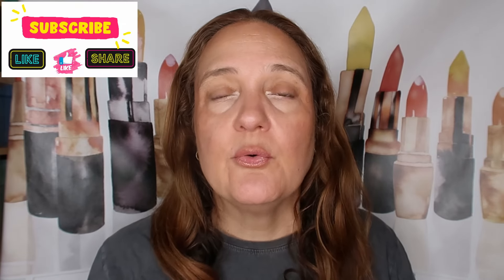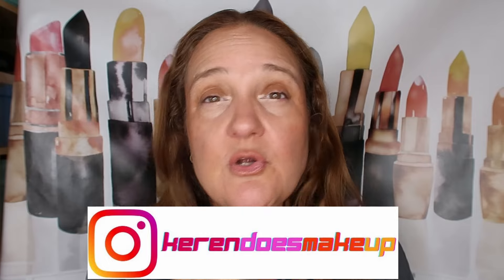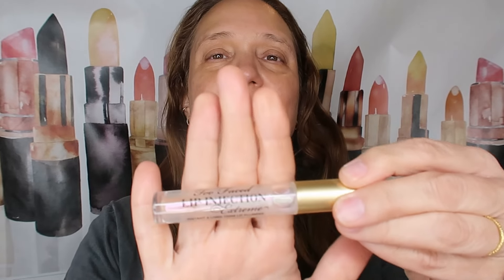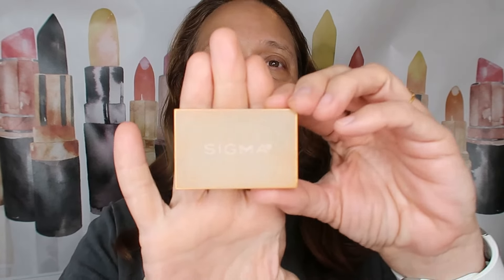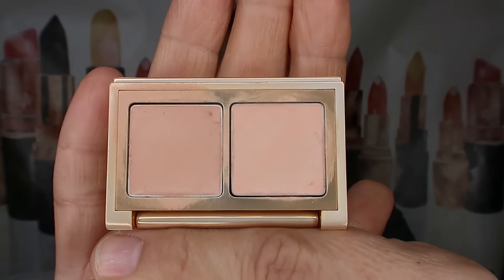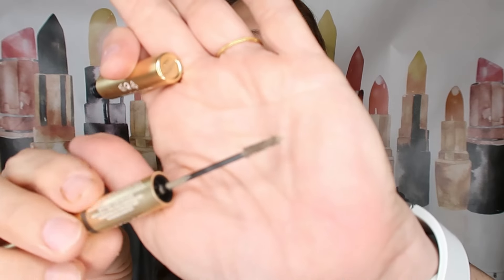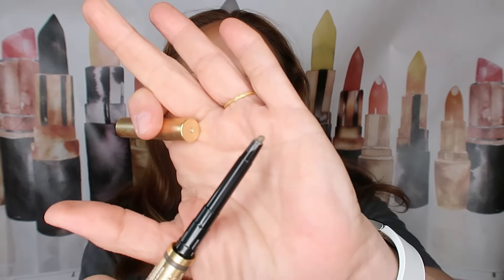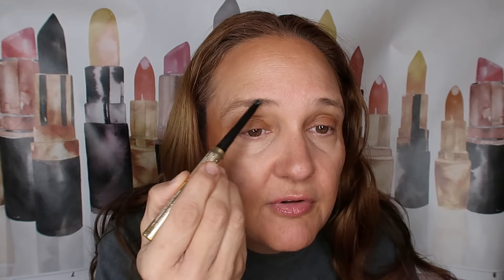Tip & Tricks to Look 10 Years Younger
In this video i share some Tip & Tricks to Look 10 Years Younger.